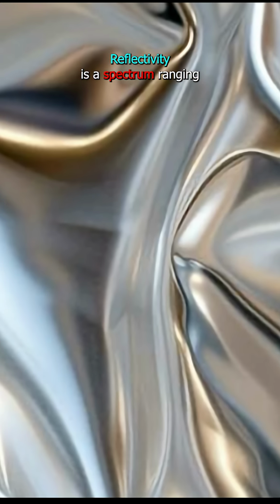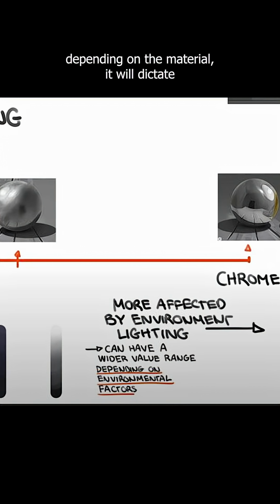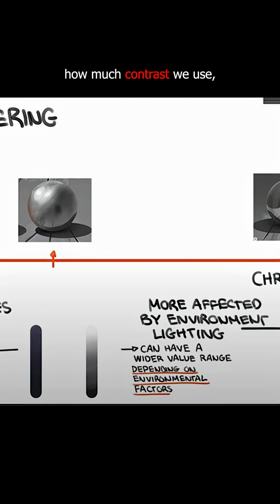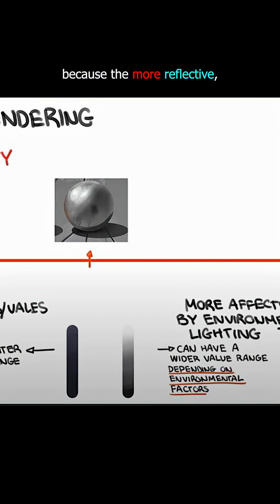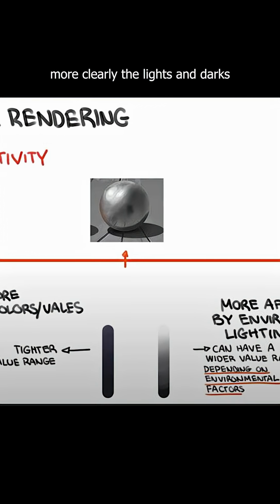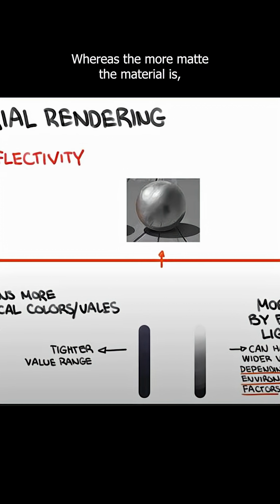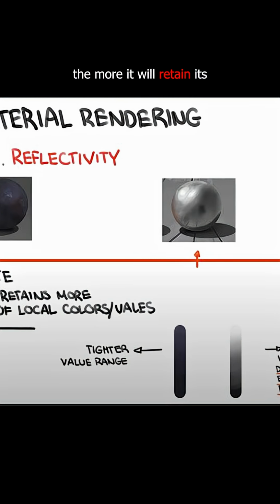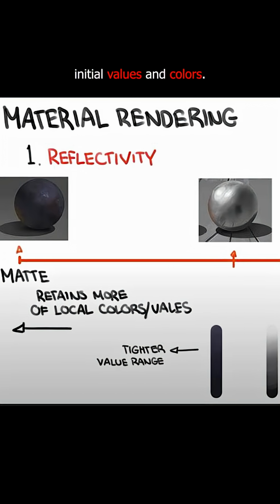How To Render Any Material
You can catch me streaming on my twitch from time to time :)